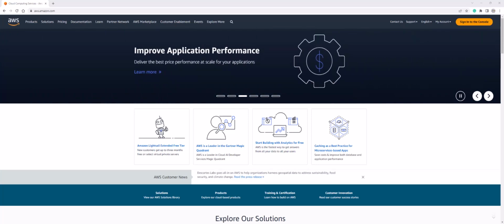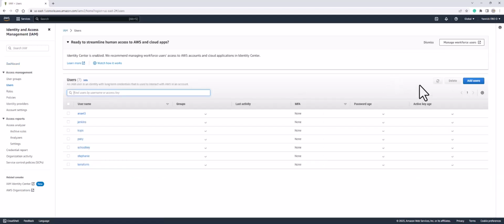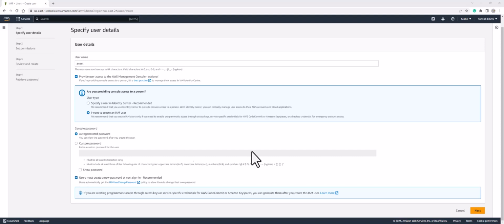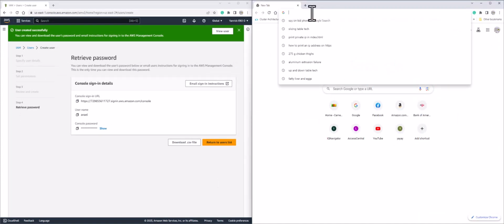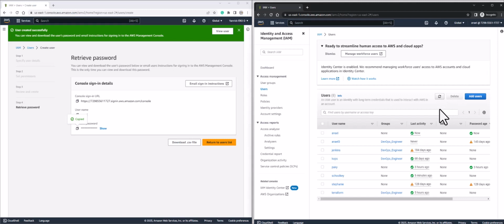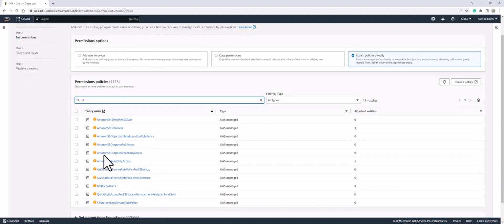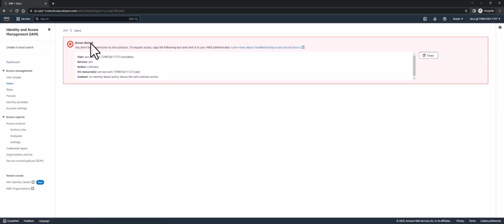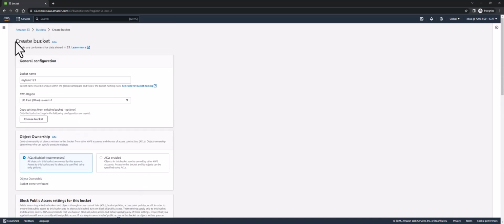AWS IAM Explained: Create Users, Groups & Roles (Step-by-Step Hands-On Tutorial)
In this comprehensive tutorial, learn how to create an IAM (Identity and Access Management) user on AWS (Amazon Web Services). IAM users are essential for managing access to your AWS resources and services. Follow along as we guide you through the step-by-step process, from setting up permissions and defining user credentials to understanding security best practices. Gain a clear understanding of IAM policies, roles, and groups, and learn how to assign permissions and manage user access. Whether you're new to AWS or looking to enhance your user management skills, this tutorial will provide you with the knowledge you need to confidently create IAM users on AWS.

Timecodes
00:00 - Intro
00:43 - Sign in to AWS console
01:12 - Create AWS IAM user with administrator access
04:16 - Create AWS IAM user with restricted access
10:53 - Conclusion